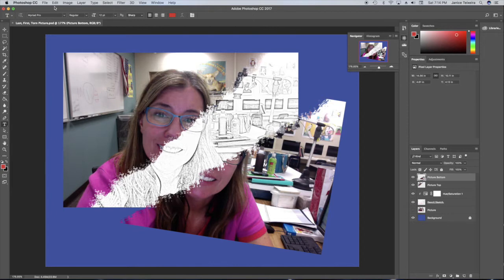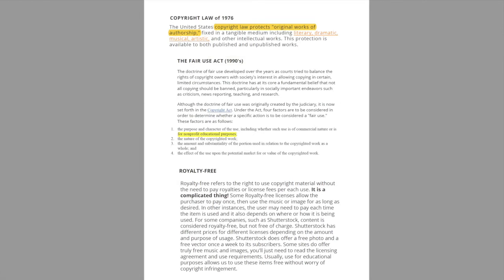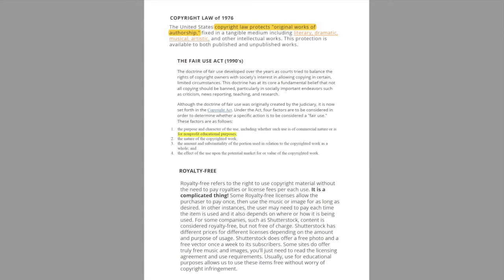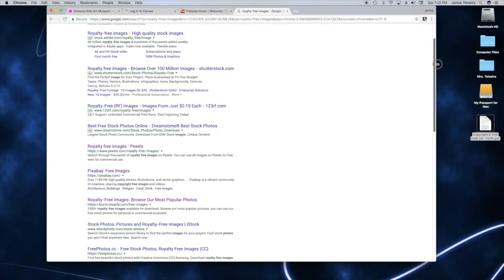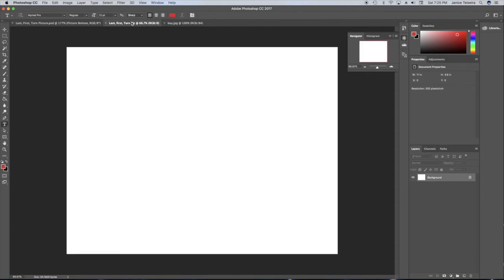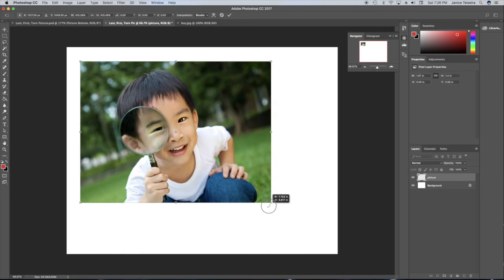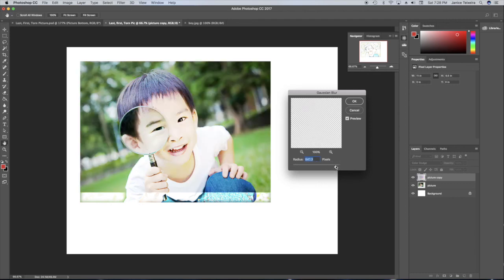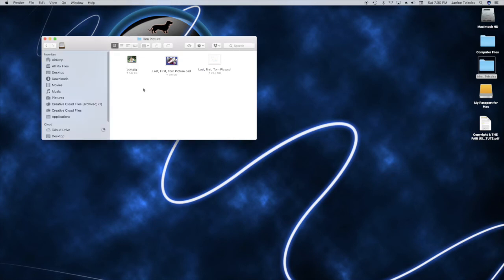Video 4 1 Expl Tech - Photoshop CC Tutorial - Create a Torn Picture Project